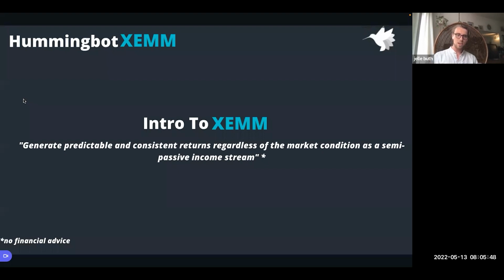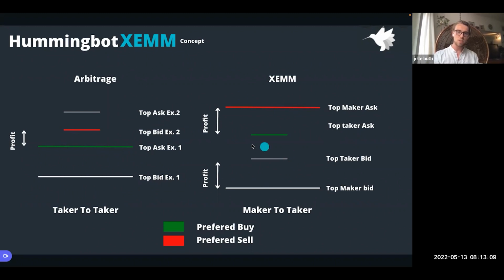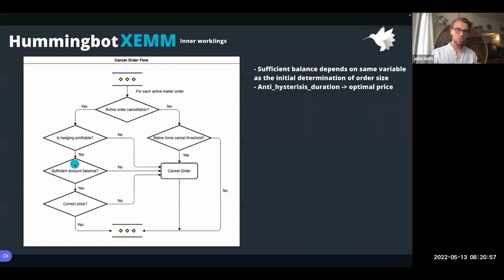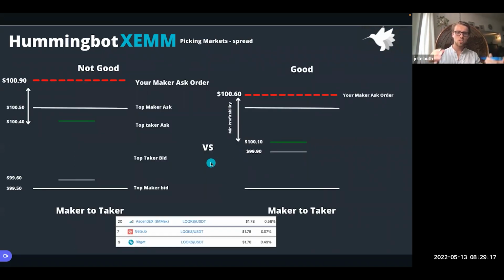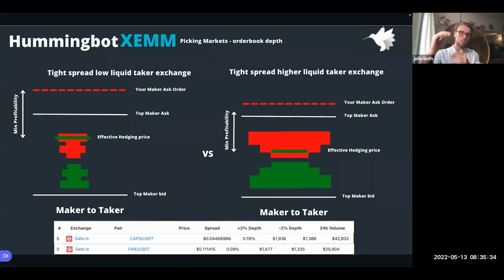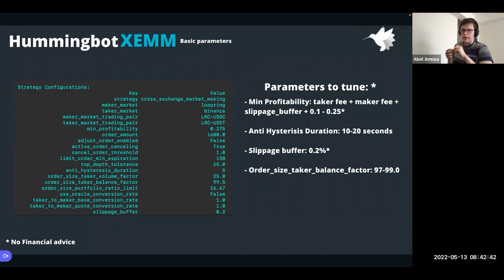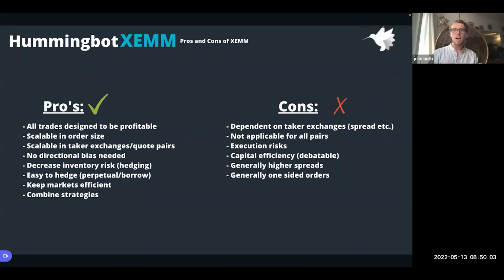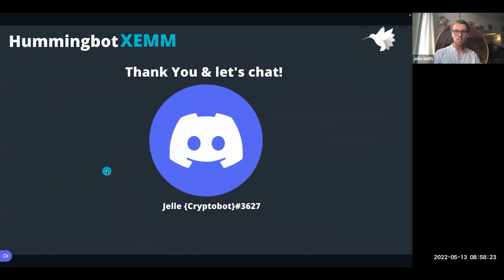Cross Exchange Market Making with Jelle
Learn how Jelle{cryptobot} uses Cross Exchange Market Making in hummingbot.

Overview

2:26 Background Profile of Jelle
3:45 Basic Concept of XEMM
8:20 Successful Trades
10:28 Inner Workings
17:34 Picking Markets
22:29 Picking Markets - Spread
26:38 Picking Markets - Orderbook Depth
30:23 Risks
31:44 Basic Parameters
36:25 Scaling
37:47 Pros and Cons of XEMM
45:04 HIP for XEMM

Managing your bot performance: Intro guide to Managing P&L

1. The content of this video does not constitute investment, financial, legal, or tax advice.

2. No guarantee of profit: CoinAlpha/Hummingbot does not claim that liquidity mining and participation in liquidity mining campaigns and crypto trading will be profitable, however measured, for the user.